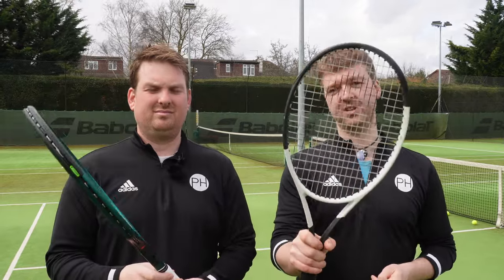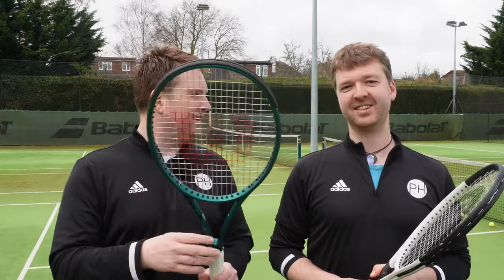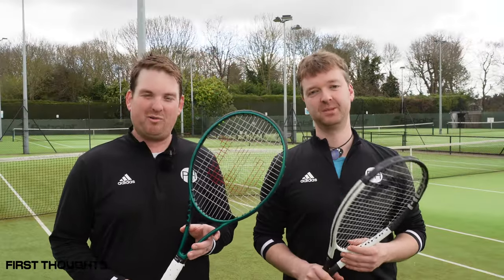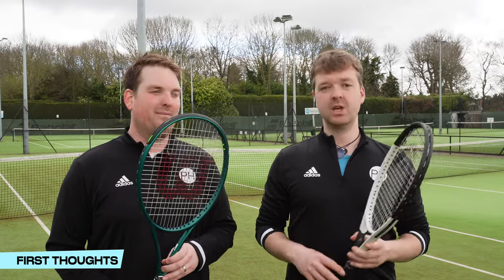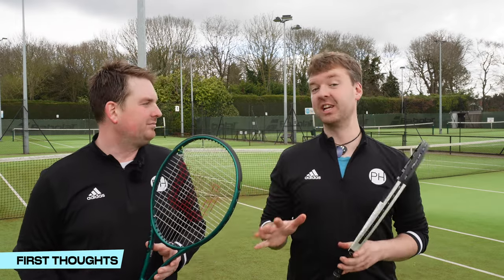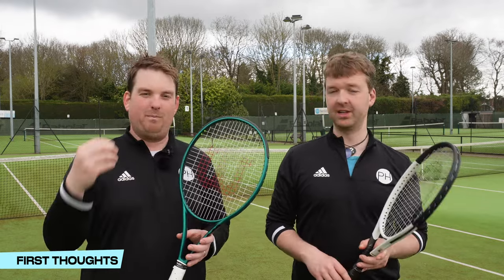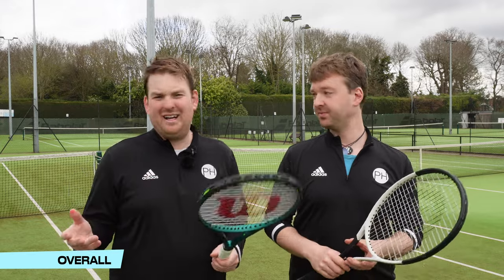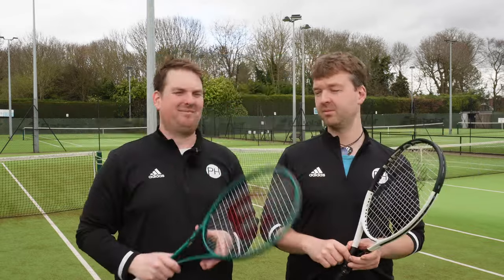REVIEW: WILSON BLADE 100 v HEAD SPEED MP | Tennis Racket Review | Racquet Review | PH Tennis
You asked for it, so here it is! The Wilson Blade 100 goes up against the Head Speed MP in a versus challenge.
Will the new Blade be good enough to convince Ben to switch? Josh thinks so...

00:00 - Intro & Specs
02:37 - First Thoughts
05:32 - Power
06:45 - Spin
07:28 - Control/Precision
09:13 - Touch/Feel
12:25 - Overall